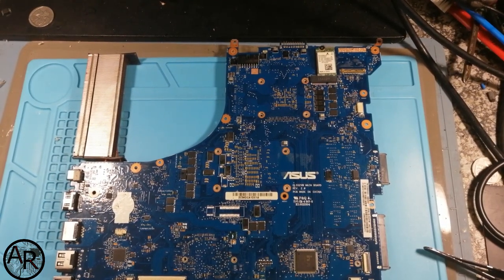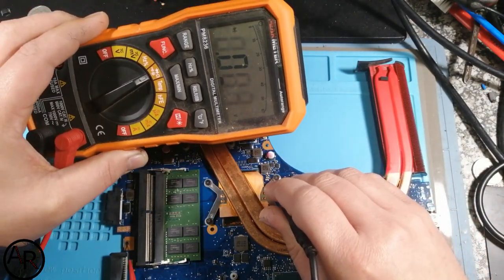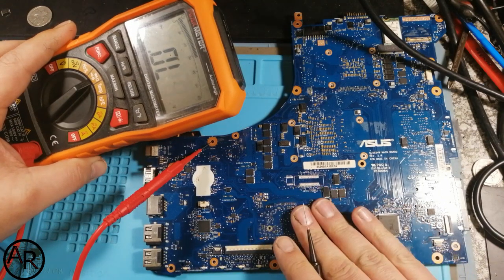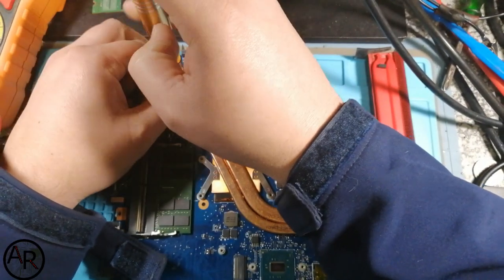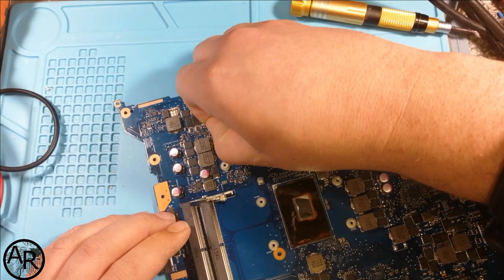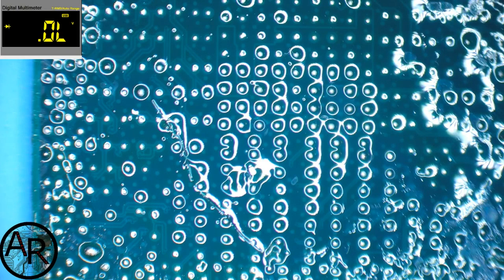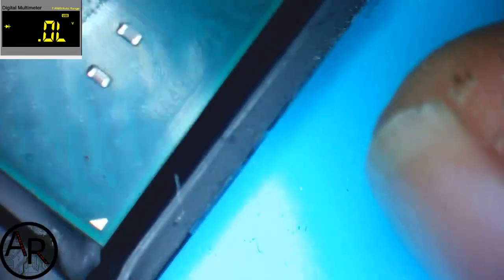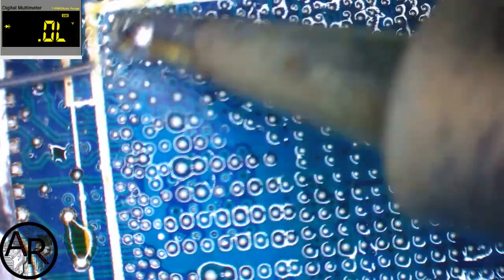Asus ROG gl552vw rev2.0 Dead no power repair Part1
Asus rog GL552VW with no power and dead PCH and more, Watch out for part2